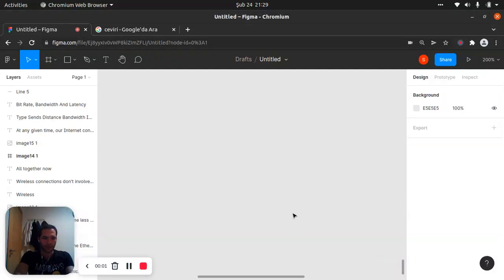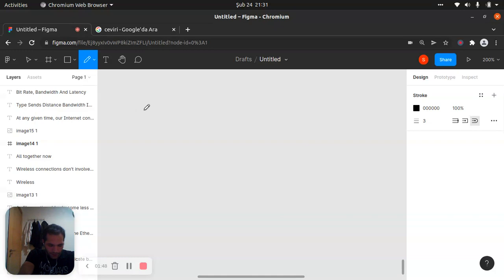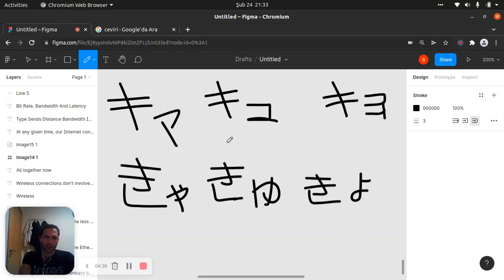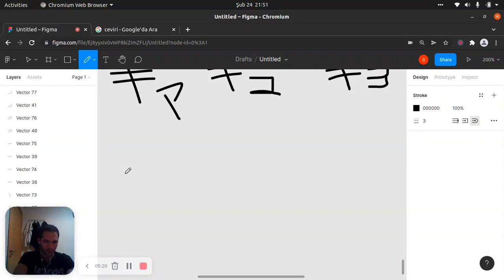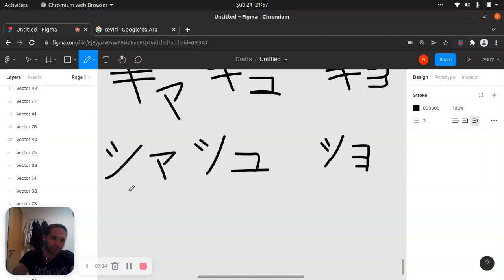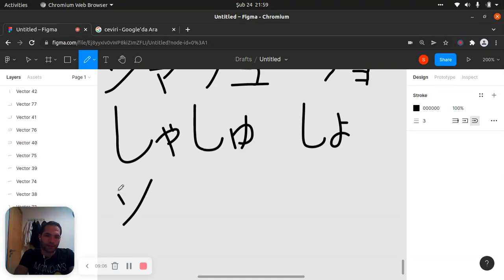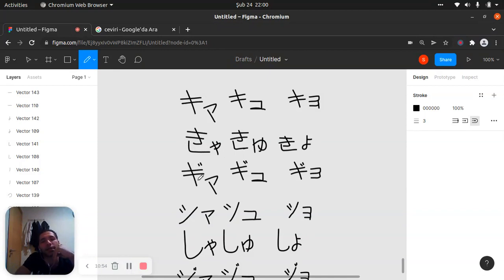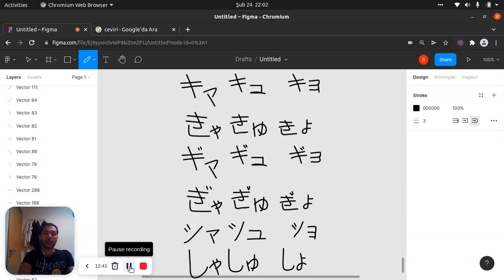Learning Japanese Lesson 4.1 - (Katakana Charts)